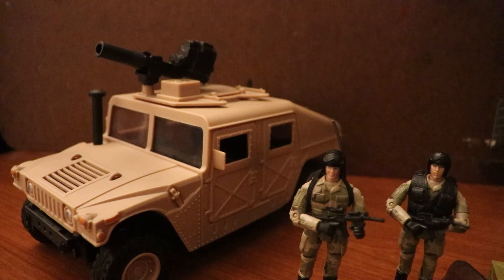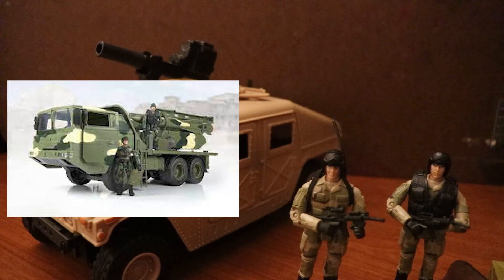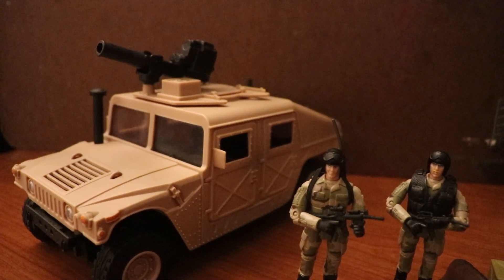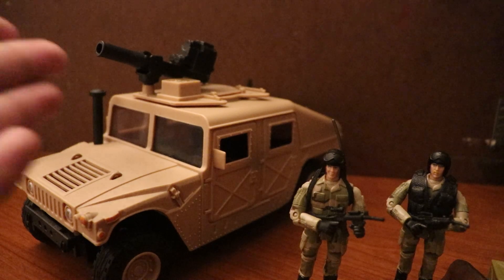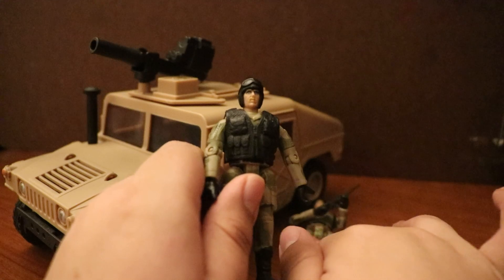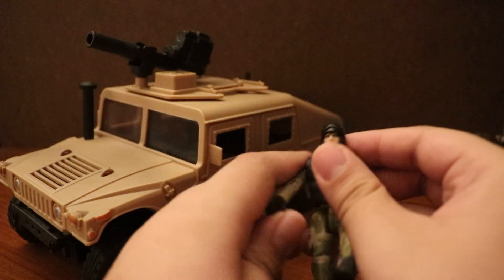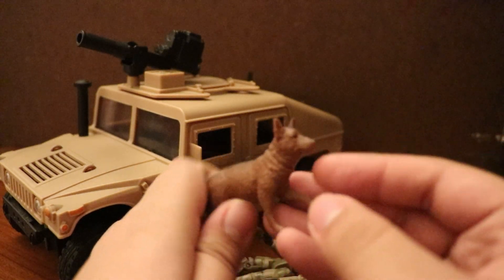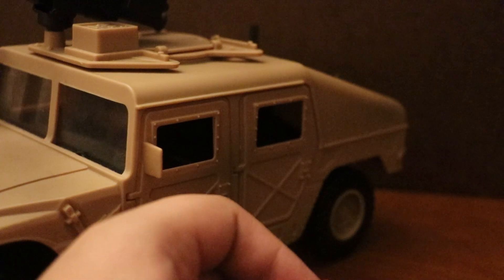THE 12 DAYS OF WAR! Day 7: World Peacekeepers Humvee Review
The Humvee is an extremely popular vehicle with a wide variety of variants and uses, From A.P.V. to cargo vehicles and beyond!